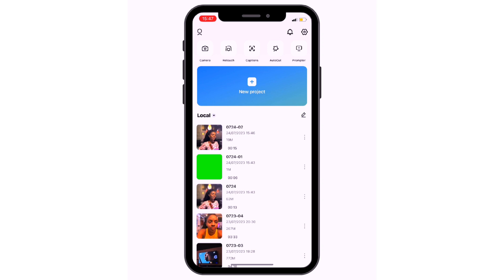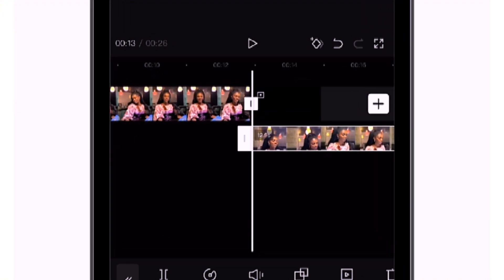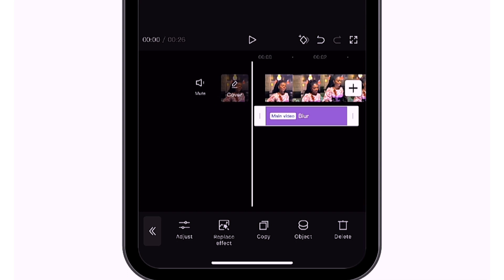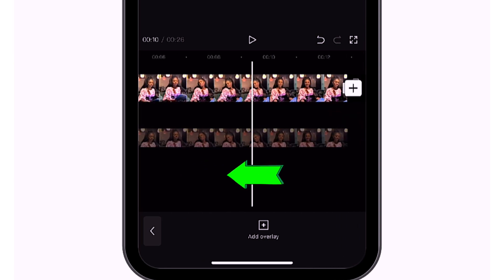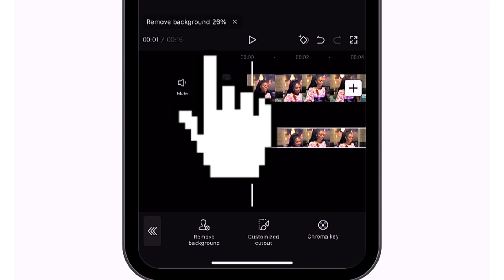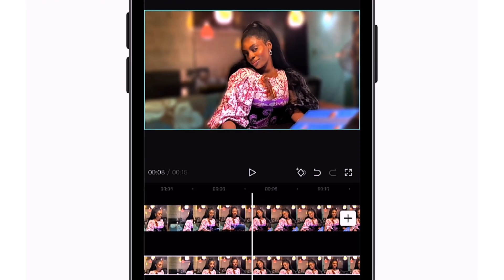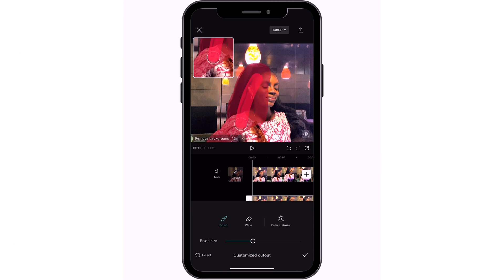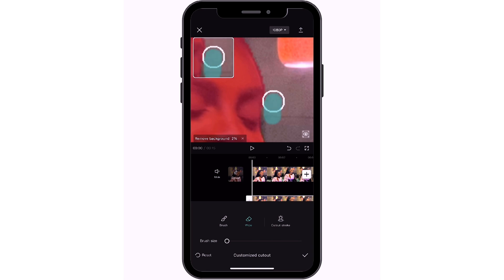HOW TO BLUR VIDEO BACKGROUND ON CAPCUT 2023 || 2 DIFFERENT METHODS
Hey guys. In this video, I show you how to blur your video background using capcut app in 2023. Let me know if you will be trying this and drop your questions in the comments.

⬇️ My Previous Vlogs

⬇️ My Q and A video

⬇️ My content creator gadget video

Looking to invest in real estate? ⬇️

Israel Dokun: 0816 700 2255

 How to blur background
How to blur background on capcut app
How to blur background on capcut app 2023
Editing on capcut
How to edit
Editing apps
Content creation
Influencers
Capcut Apps
Capcut apps you need
Capcut editing
blur backaround
how to blur background on iPhone
Blurred background of video
Blurred background